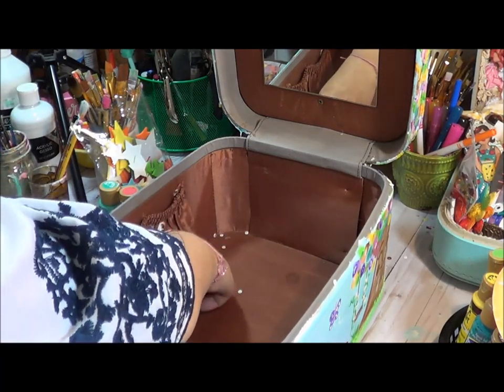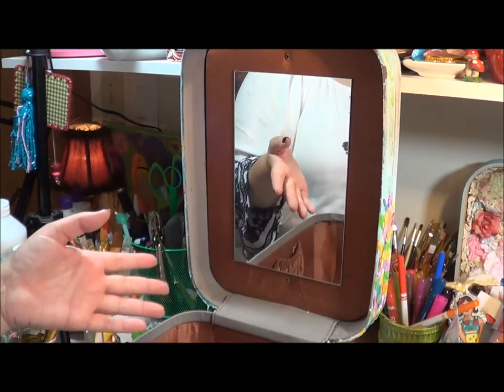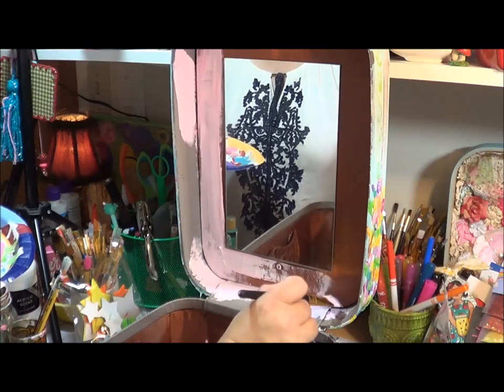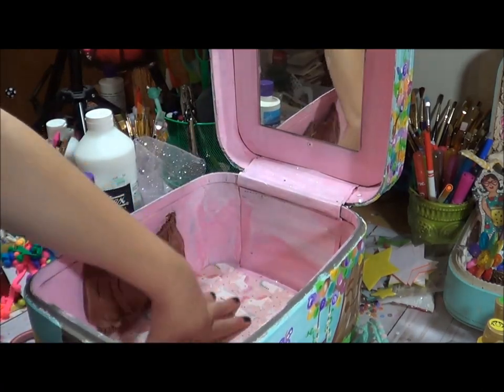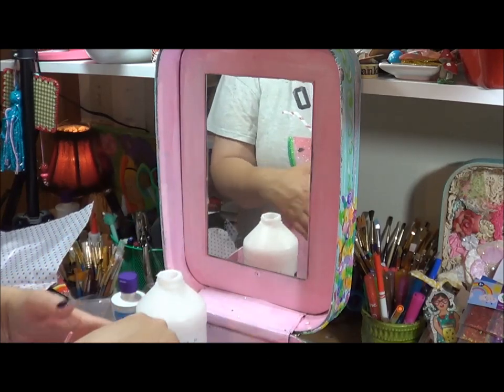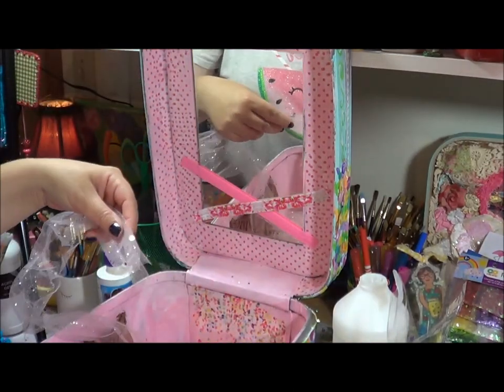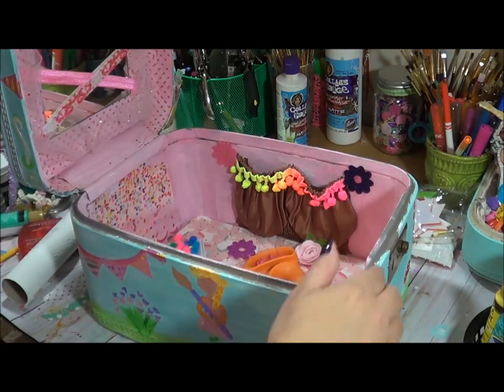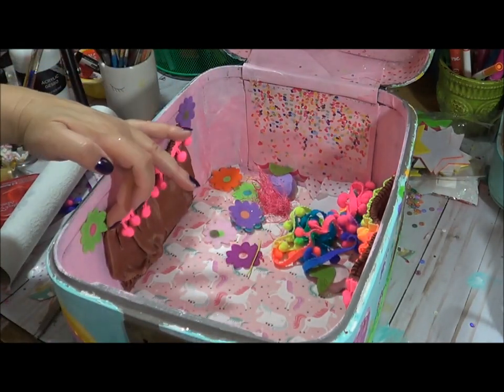Paint your Train Case~ Decorating the Inside~ Video 5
Ready for some fun??? I lost track of time while working on the inside because it was so FUN! In this video, I'm all about making the inside of my whimsical magic train case..just that..WHIMSICAL AND MAGIC! I want to open it up and be inspired to create and SMILE! Keep in mind that this can be an ongoing project and doesn't have to be completed 100%. It can be added to and changed. I hope you are inspired and have fun creating your special inside.